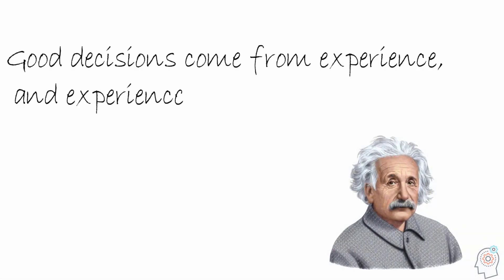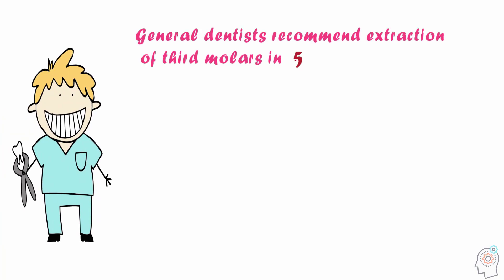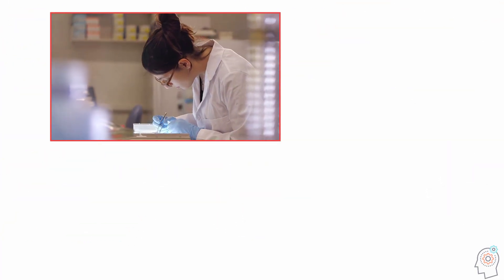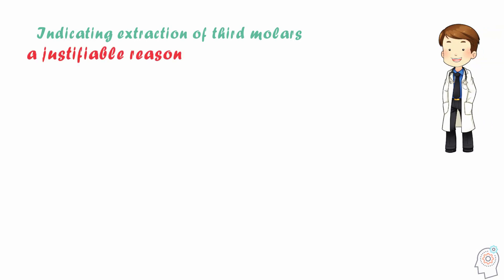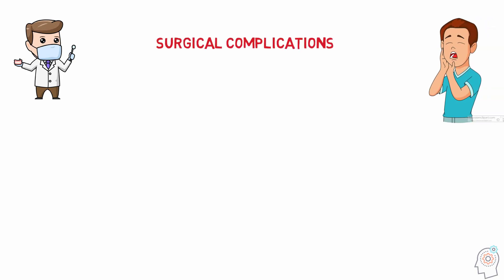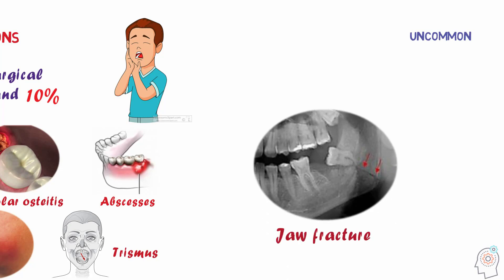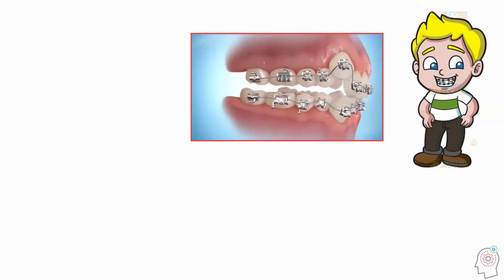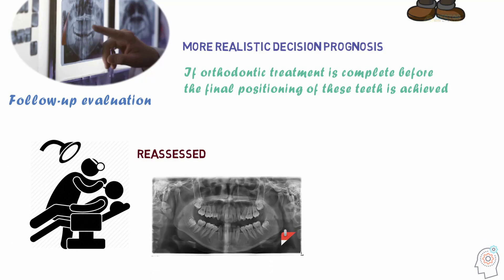THIRD MOLARS |To extract or not to extract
Third molar extraction is one of the most frequent procedures in oral surgery.
Ten million teeth are extracted from approximately five million individuals every year in the United States.
What are the reported reasons for third molar removal?
What is the ideal moment to determine whether or not to remove third molars?
When should dentists indicate extraction of third molars?
What are the surgical complications after third molar removal?
Can third molars use to replace a first or second molar previously extracted?
Third molars in orthodontic patients.

Sources:
1.David Normando
3.(Videos) YouTube
 -Dental Research at Schulich Medicine & Dentistry
-Extraction - Removing Second Molar - Orthodontic Treatment
-Wisdom teeth extraction and Pericoronaritis ©
-How Braces work- অর্থোডোন্টিক ব্রেস কিভাবে কাজ করে_ Bangladesh Center for Orthodontics and Braces